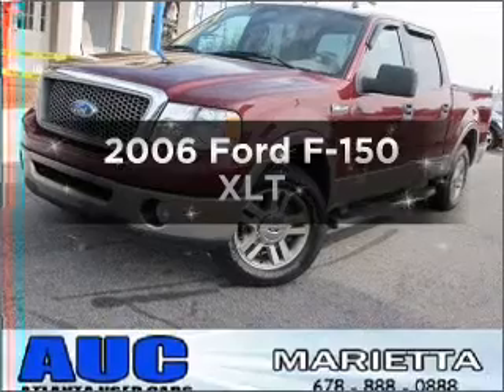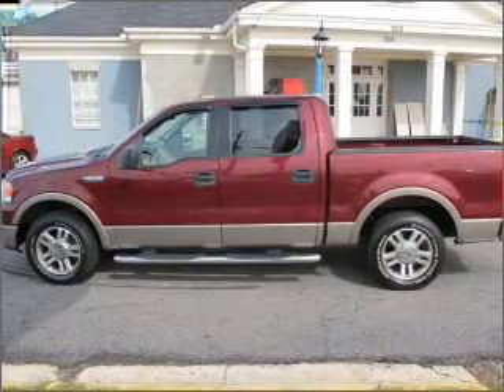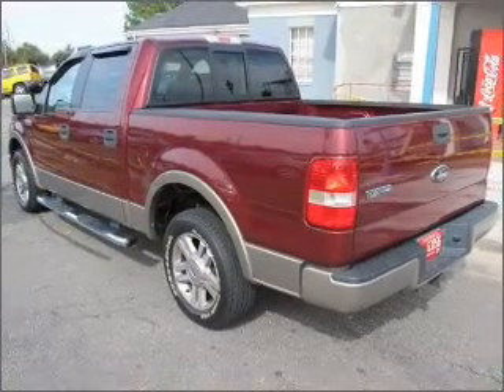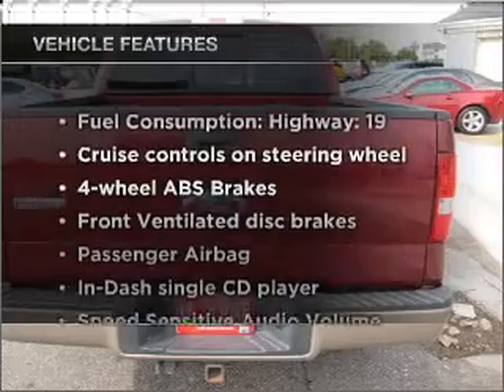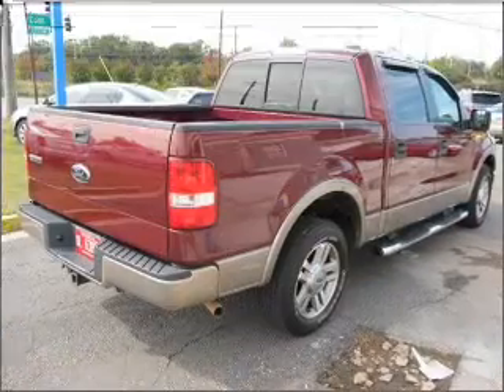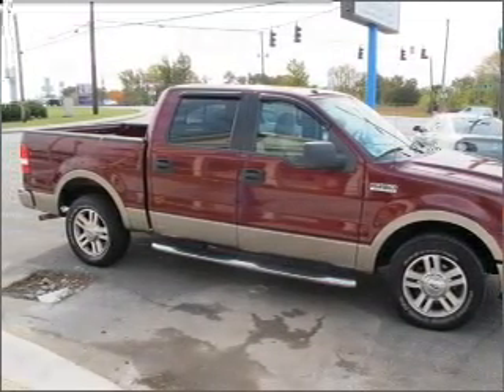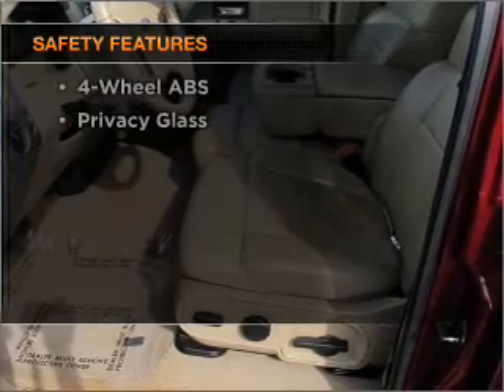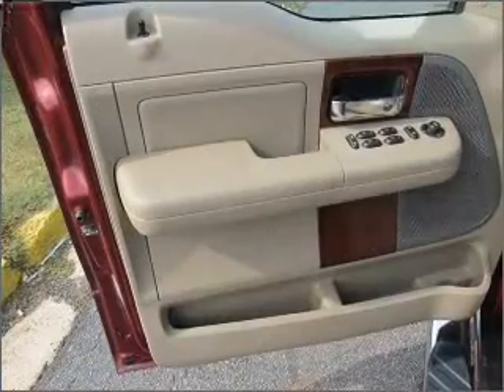2006 Ford F-150 - Marietta GA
Year: 2006
Make: Ford
Model: F-150
Trim: XLT
Engine: 5.4 liter 8 cylinder 24 valve
Transmission: 4-Speed Automatic
Color: Dark Toreador Red Metallic
Mileage: 111084
Address:
1090 Industrial Park Dr